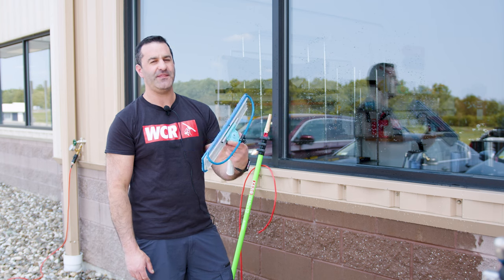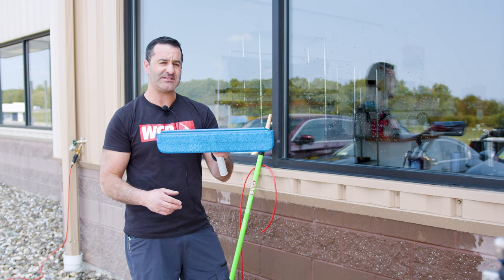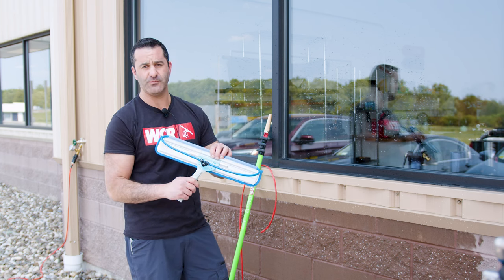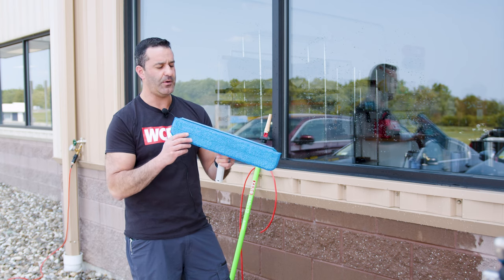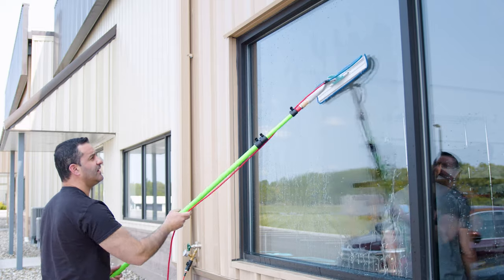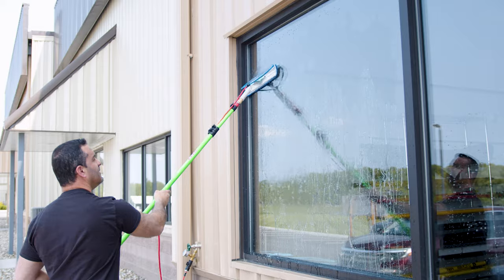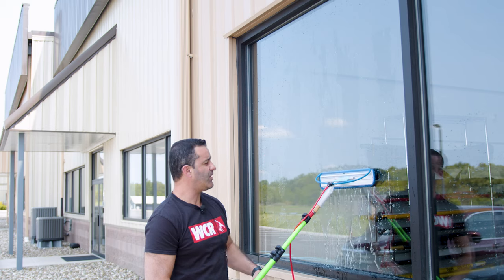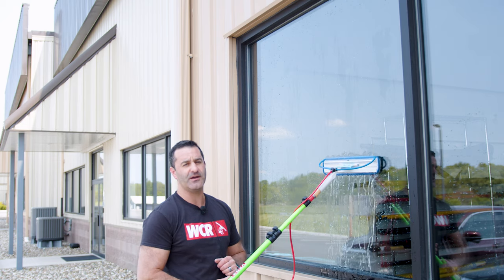The Wagtail Wave: A Hidden Gem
One of the first water-fed accessories to feature a built-in rinse bar, this is the underrated Wagtail Wave! Don't miss out on the innovative features of the Wagtail Wave. Grab yours now and discover the convenience of its built-in rinse bar and washable, reusable pad!